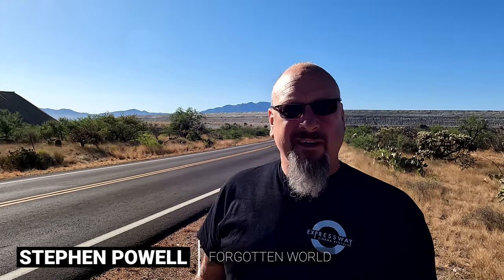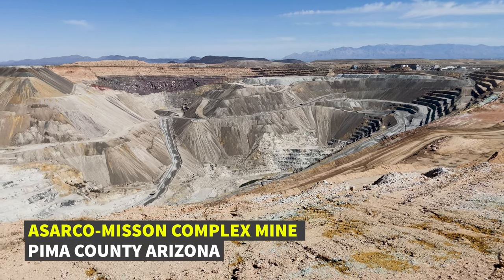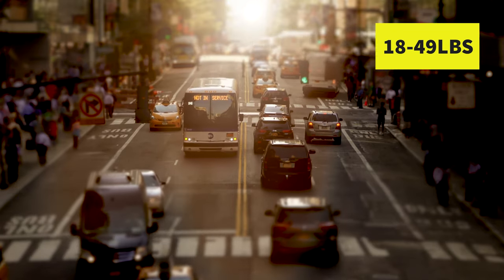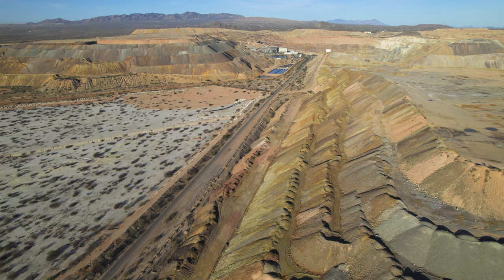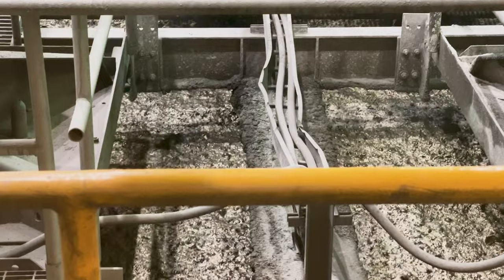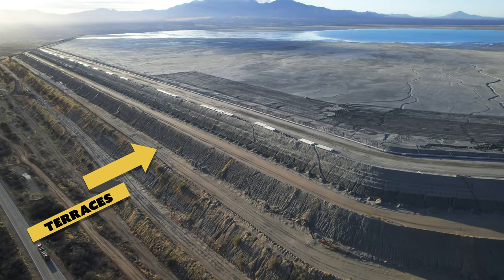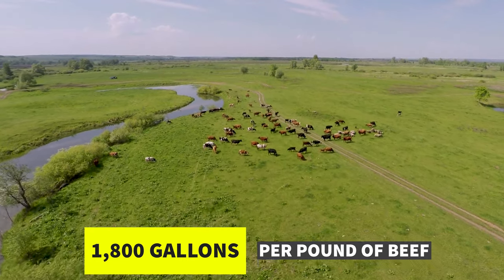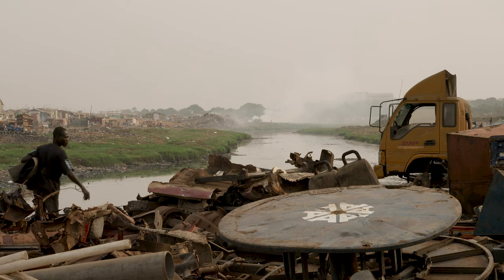Captivating Copper Mines of Arizona Unveiled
On this segment of FORGOTTEN WORLD we travel to the Sierrita Mine in Pima County Arizona to take a look at GIANT COPPER MINE COMPLEX and how we benefit from places like this. Many of us love our smartphones, televisions, airplanes, automobiles and cameras but hate pollution. Fact is without these monster mines we would have any of these devices...

WHERE ARE COPPER MINES? There are lots of them in Arizona and all over the world. Copper mining in Arizona is a huge industry. There are also copper mines in Michigan, Minnesota, Canada and Chile.